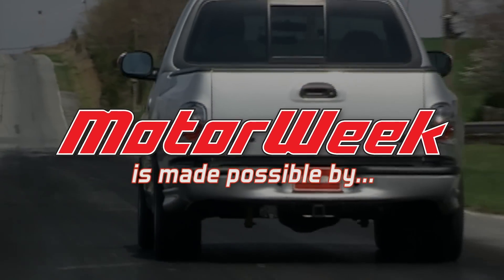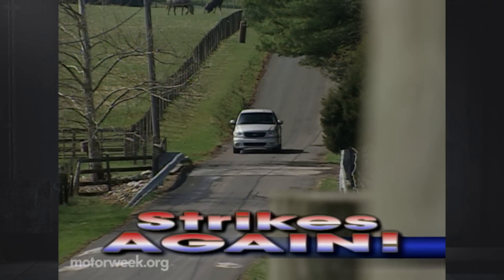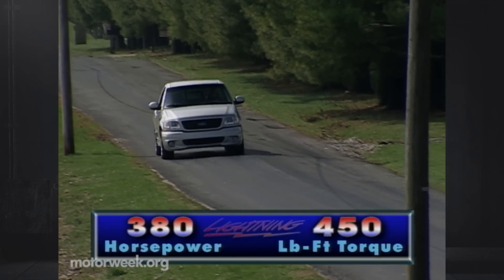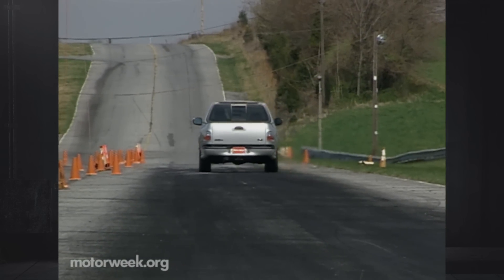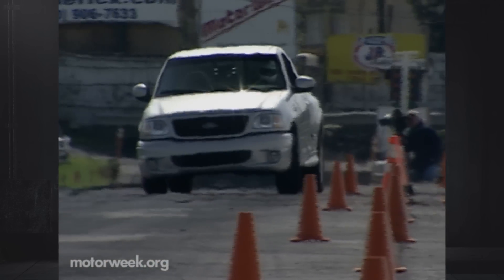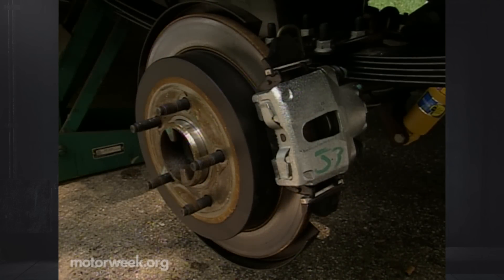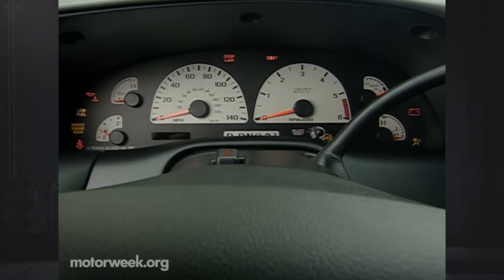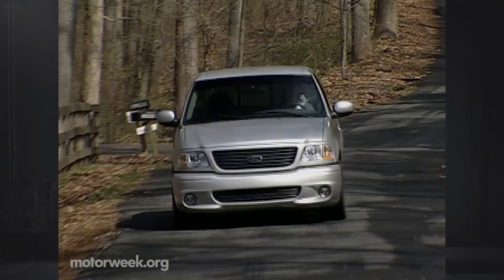2001 Ford SVT F-150 Lightning | Retro Review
Ford, Please bring out a new F-150 Lightning. Thanks, MW.